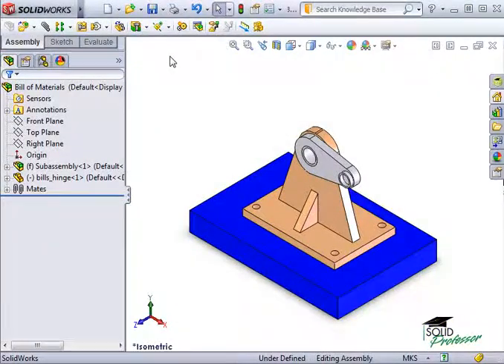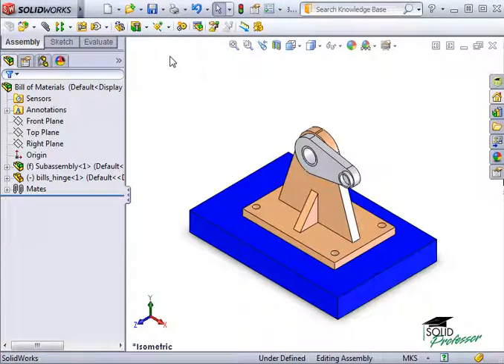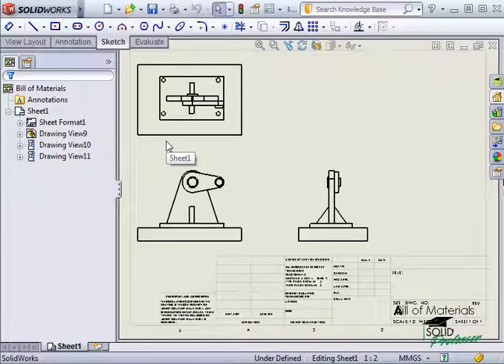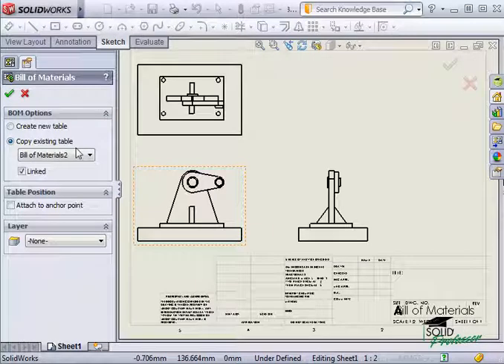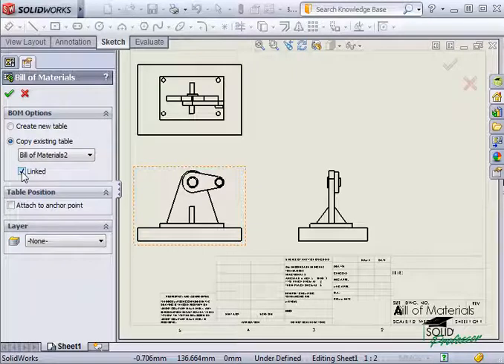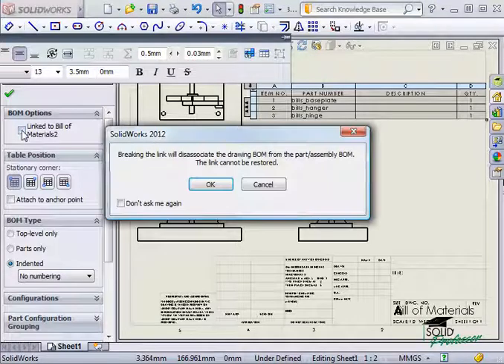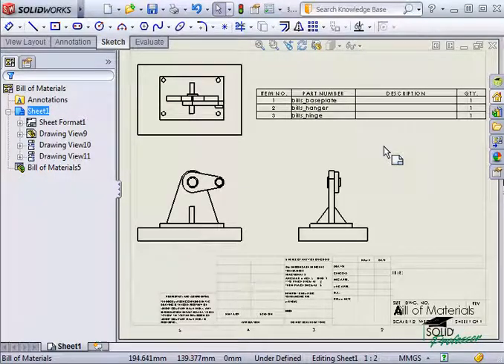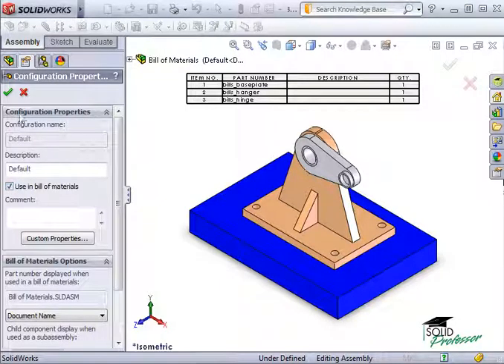Solidworks Drawing Linking BOMs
Solidworks Drawings Linking BOMs